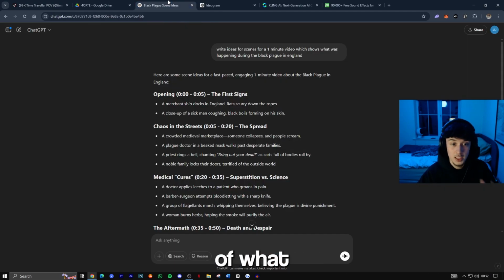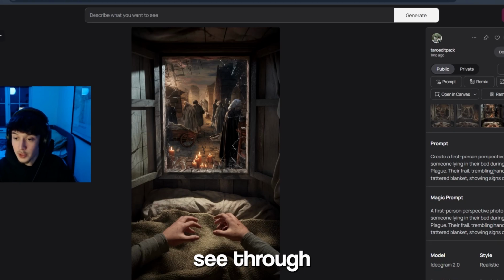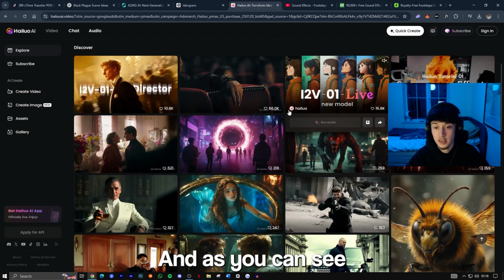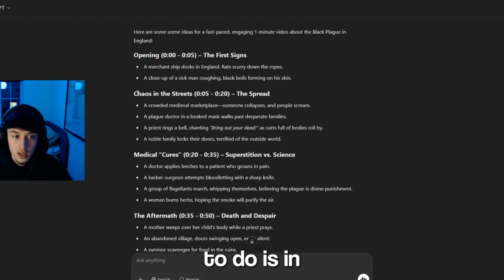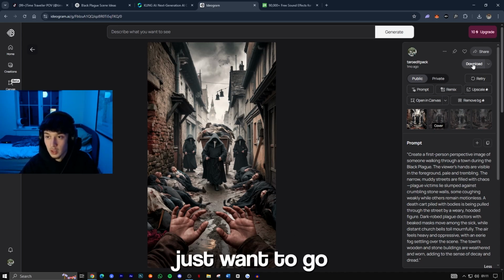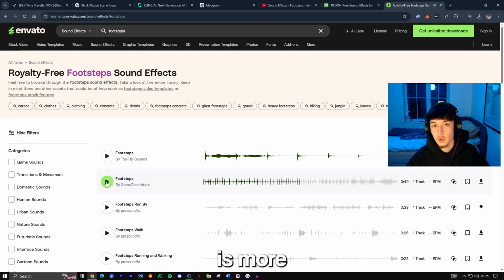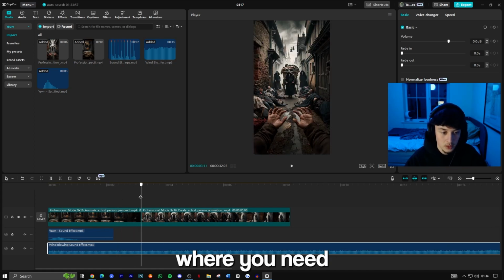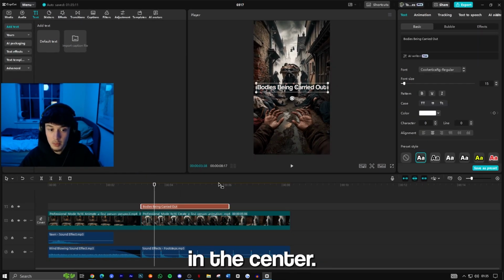How To Make VIRAL AI POV TikTok Videos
Updates on 4ORTE Elite can be found inside the Free Discord.

Want to make tens of thousands of dollars per month on TikTok? This is the fastest and simplest guide to TikTok automation for the Creator Rewards Program. In this video, I explain how to automate your content creation, the best strategies to maximize CRP earnings, and how to scale your TikTok to $10K+ per month fast.

Timestamps:

0:00 Intro
0:23 Example
1:21 Free Assets
2:01 Creating Prompts
3:28 Image And Video Generation
7:10 Sound Effects
7:50 Editing Process
10:58 Inner Circle
11:22 Outro

I fully adhere to TikTok and YouTube’s Community Guidelines and Terms of Service, and I encourage all viewers to familiarize themselves with these policies before implementing any of the techniques discussed.

By watching this video, you acknowledge that you are solely responsible for your actions and agree to use YouTube in accordance with its guidelines. For more information on YouTube’s official policies, please